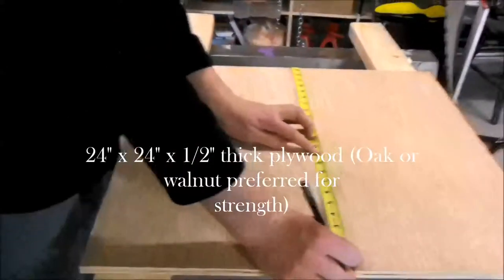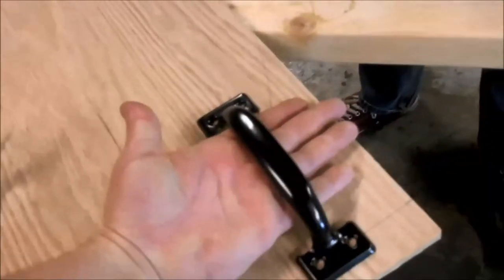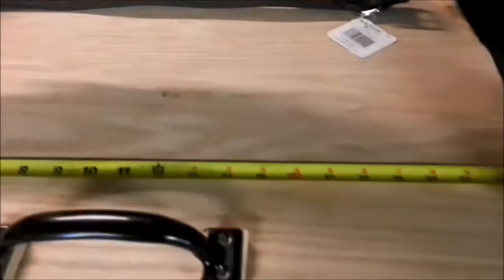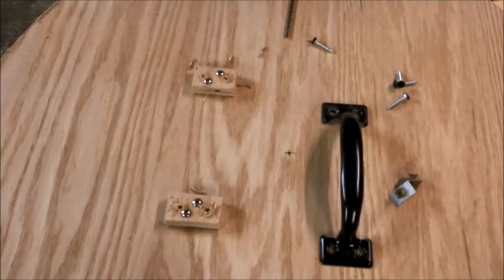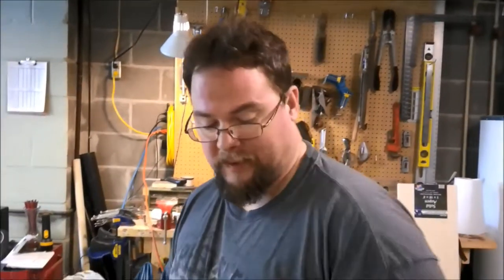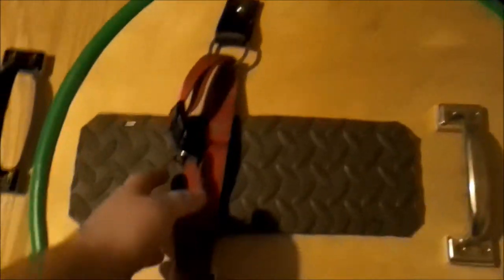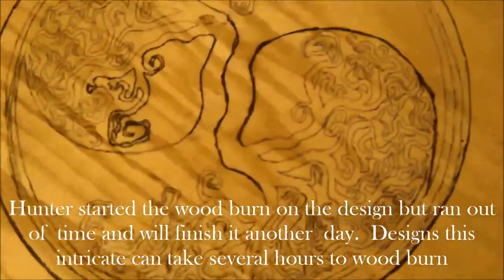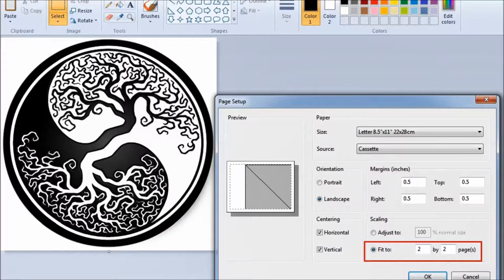Bear Hill Shire How to Make a Basic Targe Round Shield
The Knights of the North

Required Tool list:
Electric Jigsaw with fine tooth blade
Electric drill with phillips and 1/8 drill bits
Box cutter knife
workbench or saw horses
Tape measure
Pencil
Nail
String
Ear protection
Safety glasses

Parts list:
24" x 24" x 1/2" thick plywood (Oak or walnut preferred for
strength)
#8   3/4 inch screws   qty 4
#8  1/2 ' screws (flush or rounded tops) qty  8
#8 washers qty 8
Double faced tape
Wood glue
Gate handle (6 inch)
3/4" thick Foam floor mats or Camping foam 16" x 5"
16" leather dog collar
Black Vinyl Tubing 1 3/4" x 10 feet